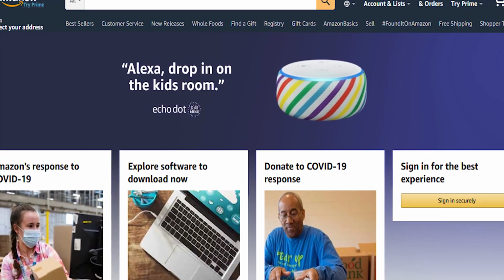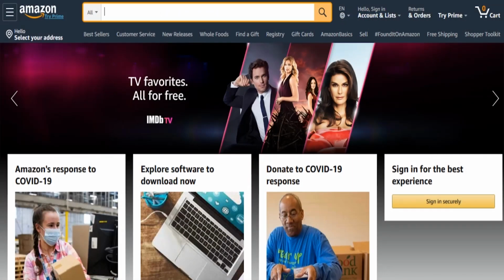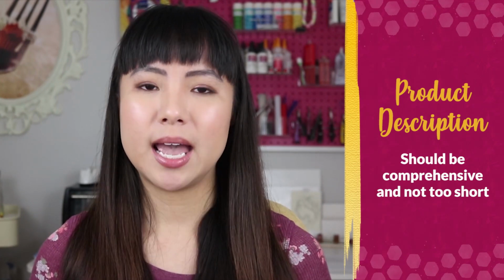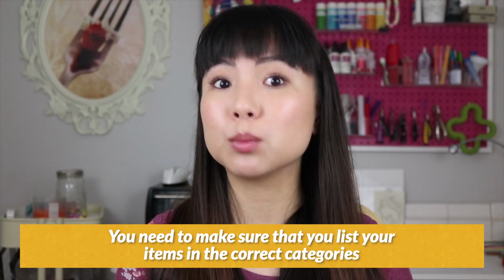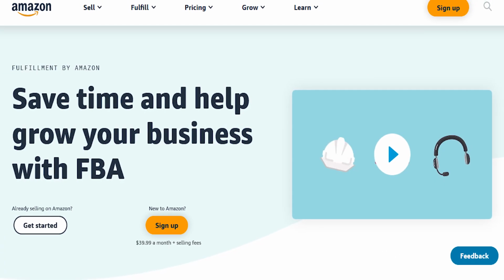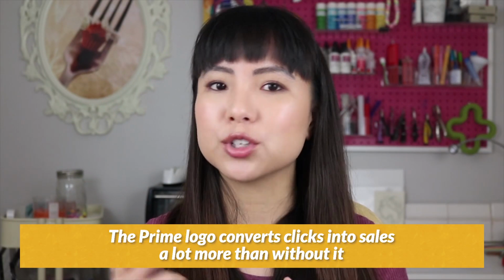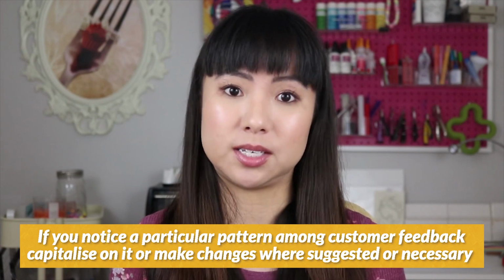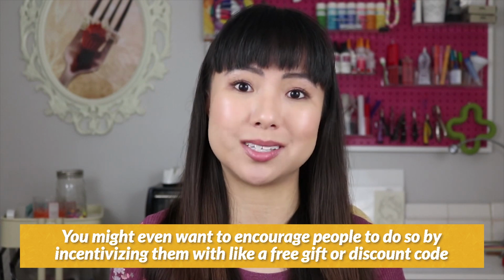How to Sell More Handmade Products on Amazon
Want to know how to boost sales and get maximum exposure for your products on Amazon? In this video I’m going to share with you five things you can do to make more money from selling on Amazon.

Selling on the world's largest online marketplace comes with a lot of perks. Amazon offers a host of services and tools to help advertise and sell your products to its huge customer base. After all, the more sales you make, the more money Amazon makes, so it’s in their best interests to help make it easier for you to do so. But how can you make sure that you're getting the most out of this partnership and not potentially leaving money on the table? Well, you can skip the trial and error and watch this video where I’m going to give you my five top tips for how to sell more on Amazon.